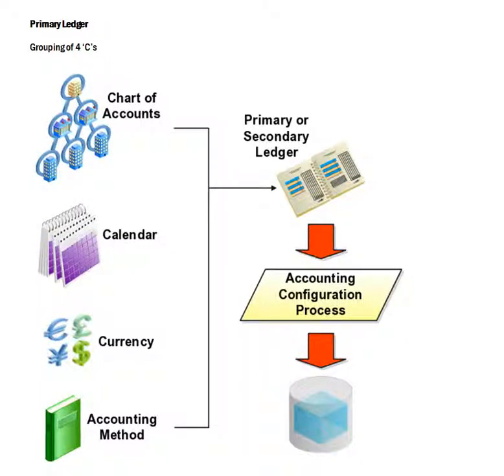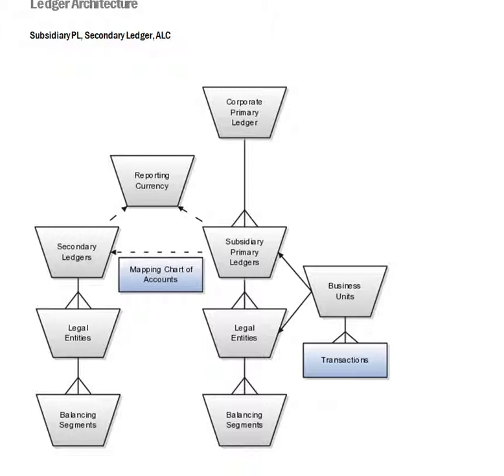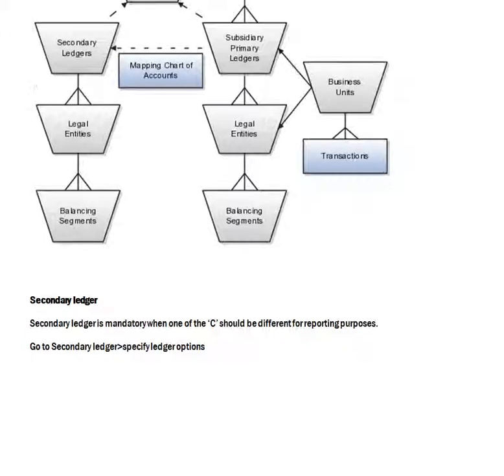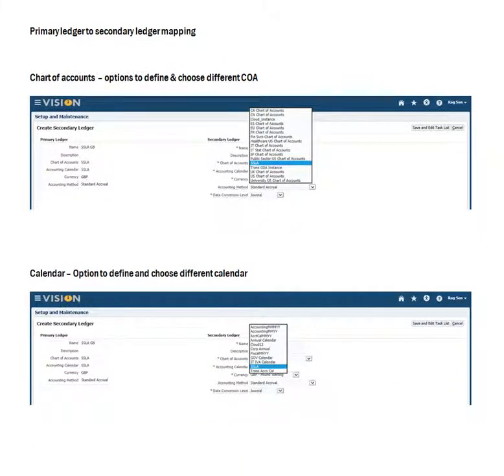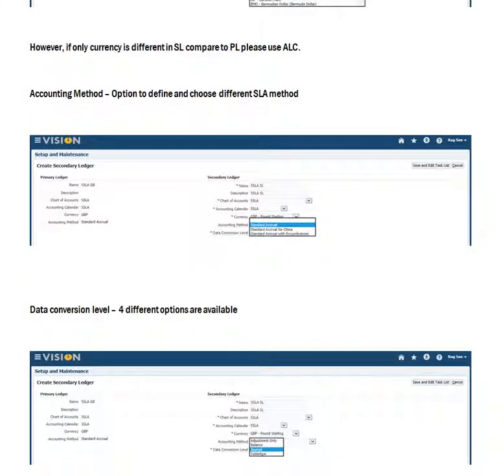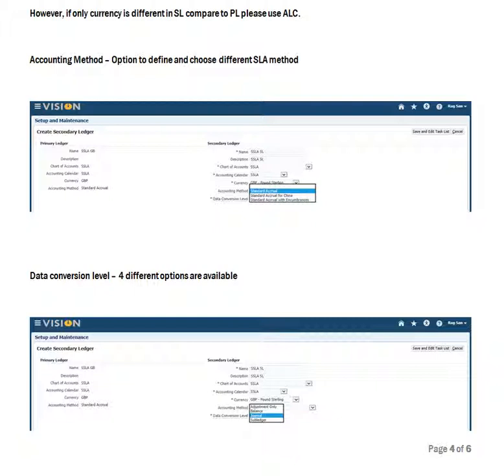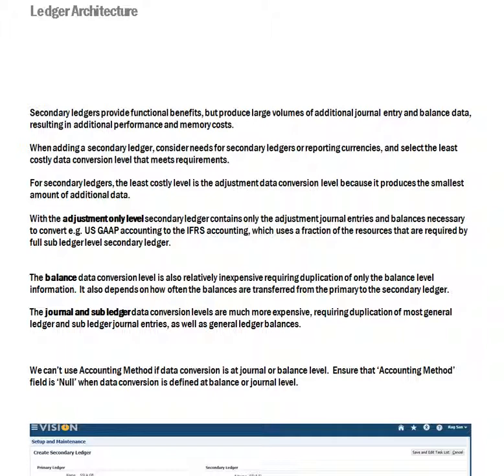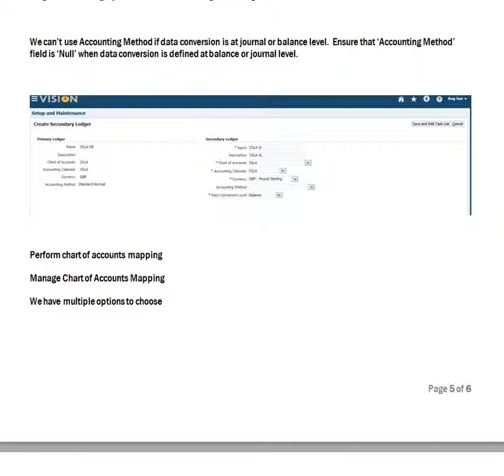Secondary Ledger in Fusion